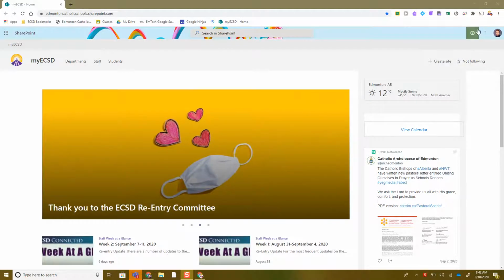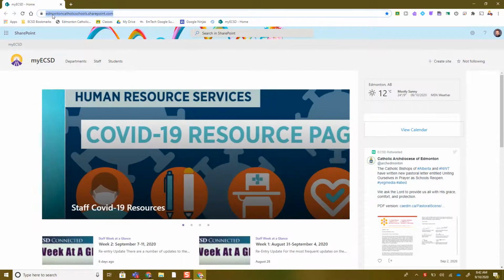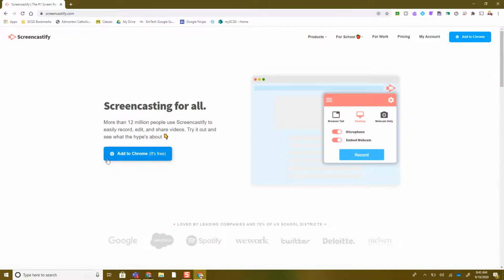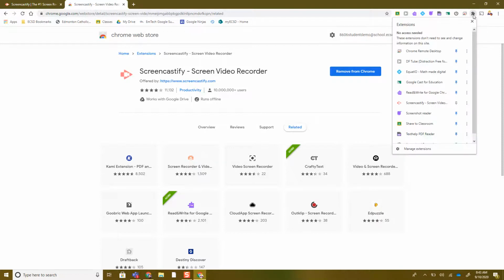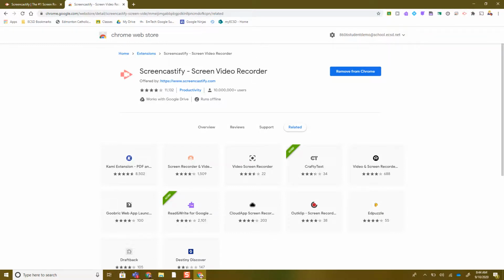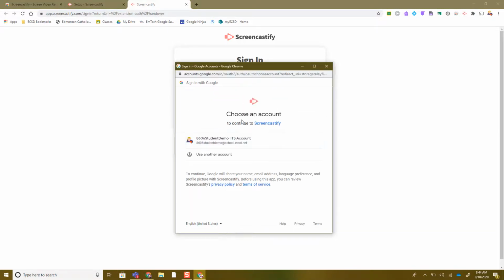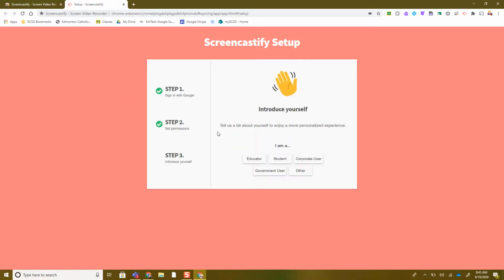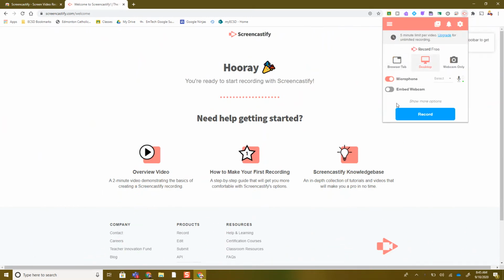Screencastify for Students - Basics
How to install and menu basics for Screencastify for Students